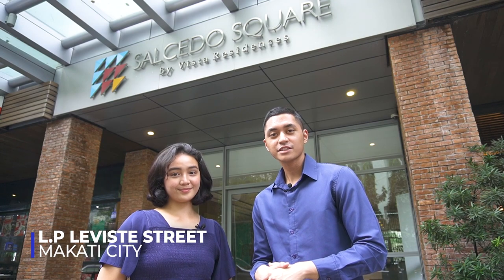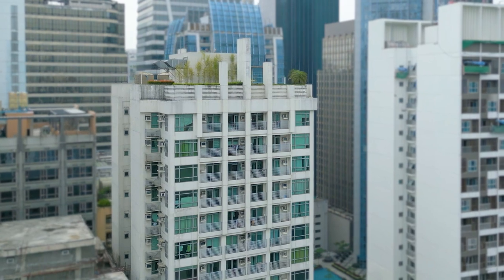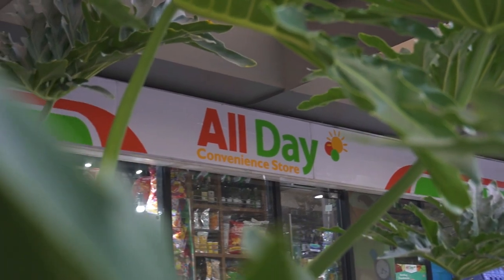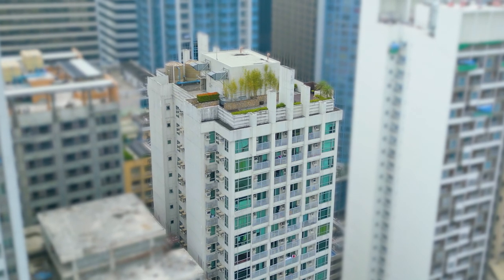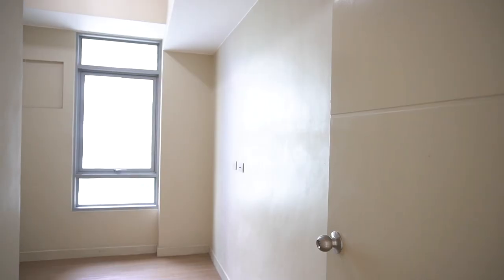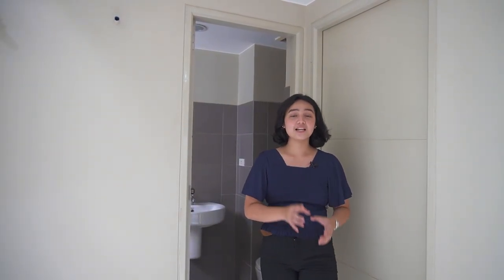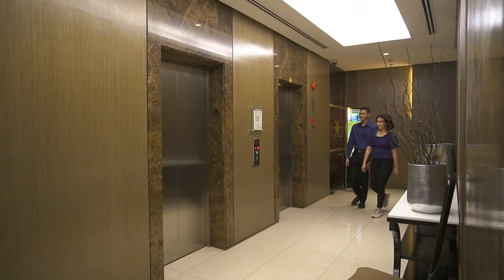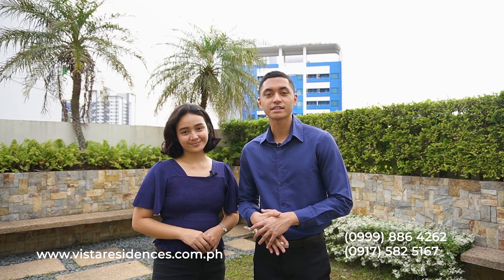Salcedo Square | Property Junkies by Vista Residences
Watch Property Junkies today featuring Salcedo Square! Located along L.P. Leviste Street, this ready-for-occupancy development is a low-density spread of studio units from 18.27 sqm to 22.42 sqm to one-bedroom units between 31.95 sqm to 36.99 sqm.